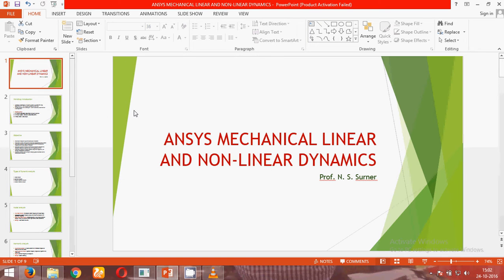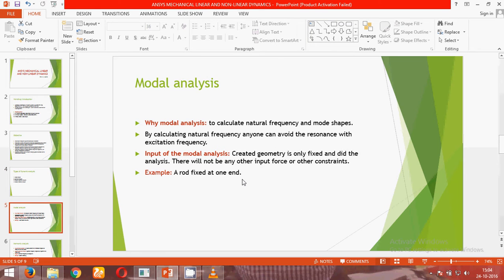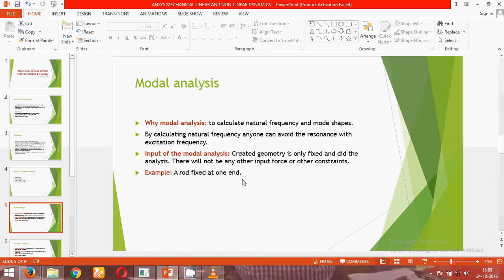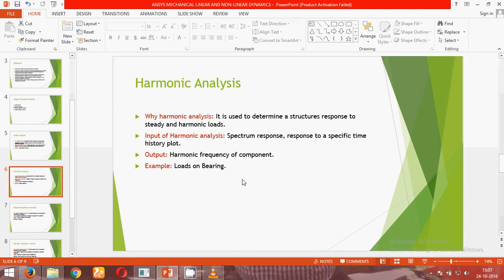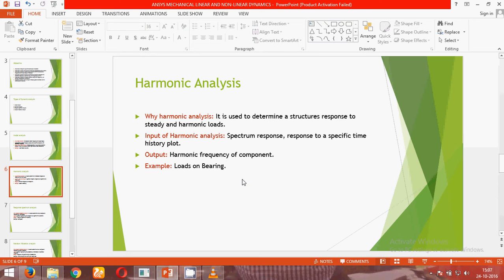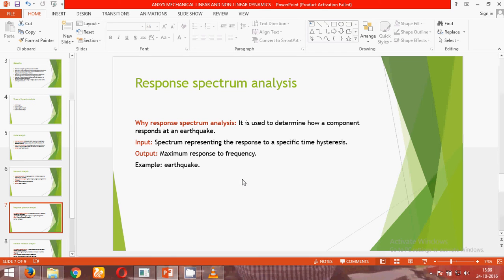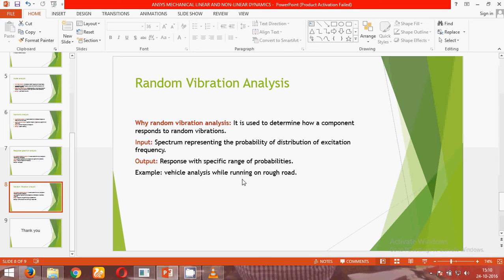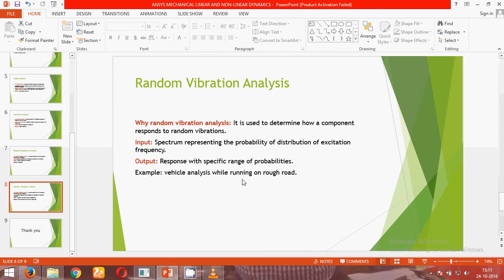Linear n non linear Analysis by Prof. N s Surner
Linear and Non-linear analysis by using ANSY. In this we can understand what will be input and output for ANSYS.